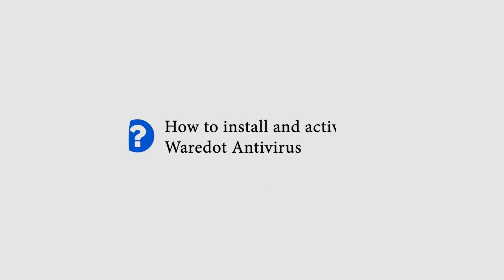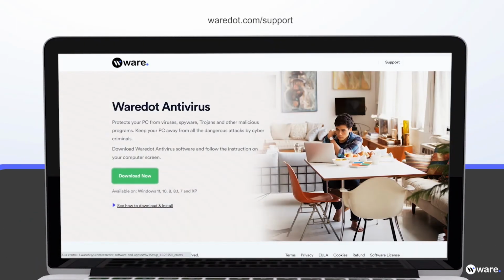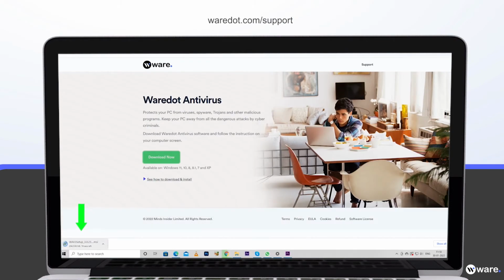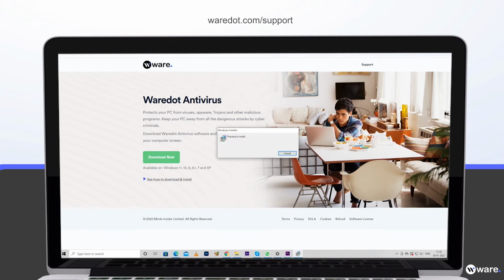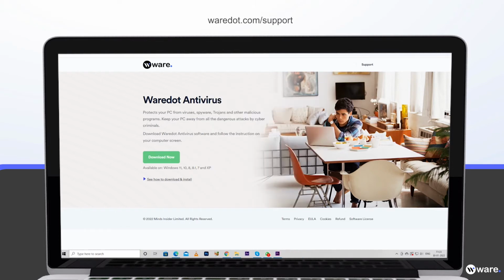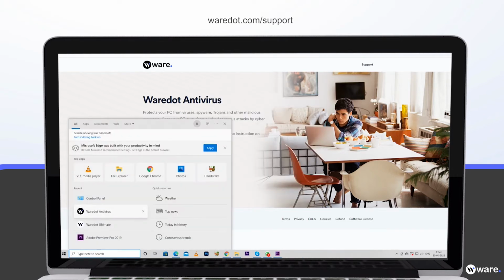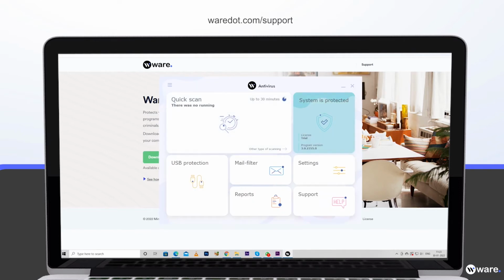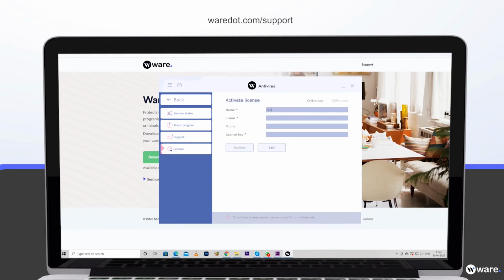How to install and activate Waredot Antivirus?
In this video, you can learn how to install and activate your Waredot Antivirus, using the download link and product key.
You can find your download link and product key on the email which you used while you purchased from a online retailer or shop.